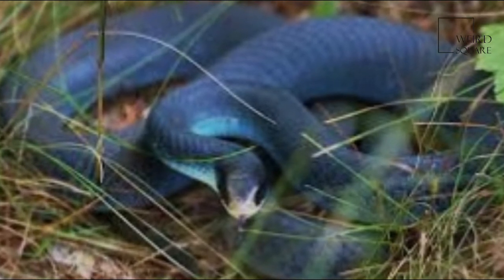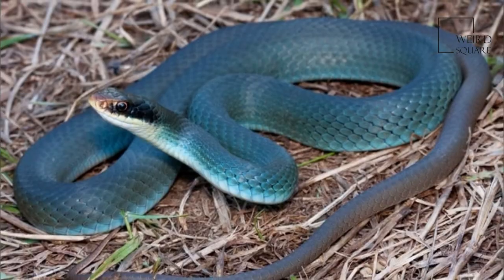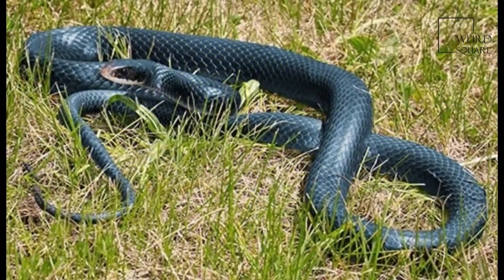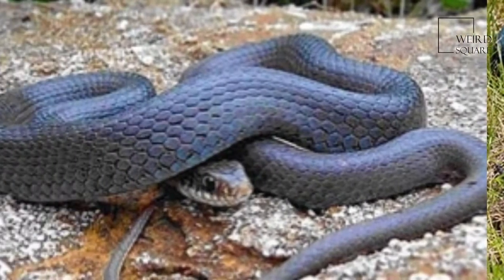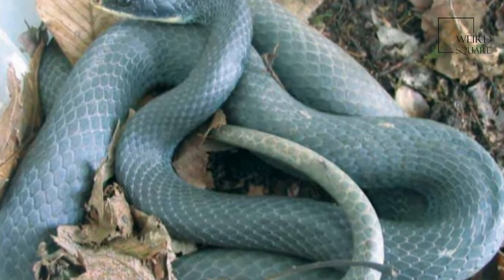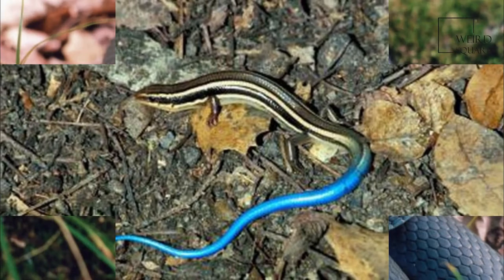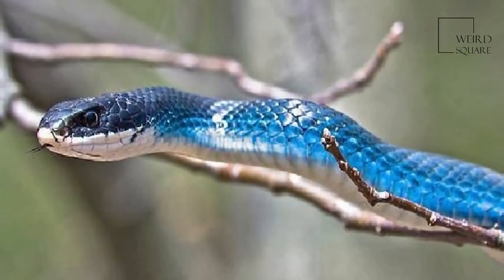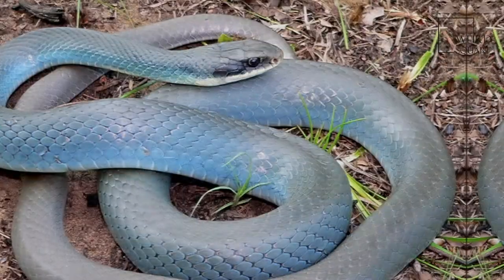Interesting facts about Blue racer by weird square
Coluber constrictor foxii, commonly known as the blue racer, is a subspecies of Coluber constrictor, a species of nonvenomous, colubrid snakes commonly referred to as the eastern racersBlue racers prefer open and semi-open habitat, savanna, old field shoreline, and edge habitats. It is likely that a mosaic of these habitats is required to fulfill the ecological needs of C. c. foxii.
In the United States: Ohio, Indiana, Illinois, Michigan, Wisconsin, Oregon, Washington, South Dakota and Iowa are now the only states with extant populations of blue racer. Western South Dakota has a thriving population of blue racers though. The last reliable record of the blue racer on mainland Canada was in Ontario in 1983. On Pelee Island in Ontario, the blue racer is restricted to the eastern two thirds of the island.. They are currently endangered.
Blue racers often have creamy white ventral scales, dull grey to brilliant blue lateral scales, and pale brown to dark grey dorsums. They also have characteristic black masks, relatively large eyes, and often have brownish-orange rostral scales (snouts). Unlike adults, hatchlings and yearlings (first full active season) have dorsal blotches that fade completely by the third year; however, juvenile patterning is still visible on the venter until late in the snake's third season.
The blue racer is one of Ontario's largest snakes, reaching 90 cm to 152 cm snout-to-vent length (SVL). The largest documented specimen captured on Pelee Island was 138 cm SVL. Although there has been some controversy regarding the designation of C.c. foxii as a subspecies distinct from C.c. flaviventris (the yellow-bellied racers), most recent authorities agree that the subspecies C.c. foxii is valid. Animal planet | Discovery | Netflix | Documentary | Animal World